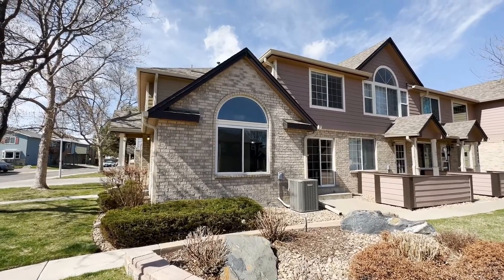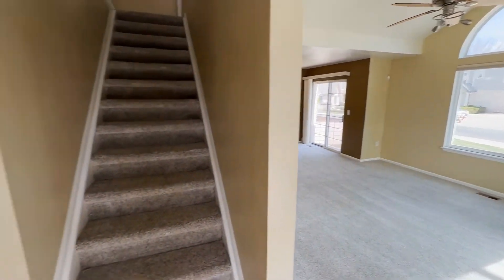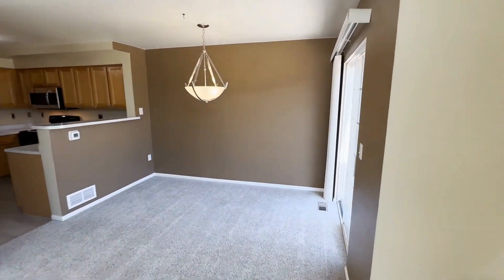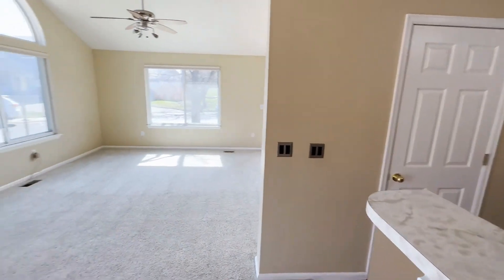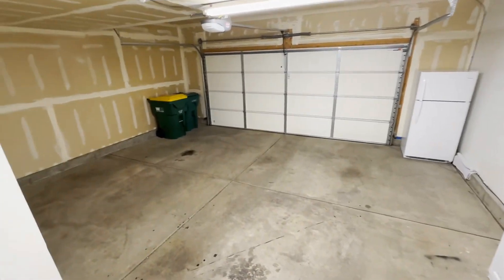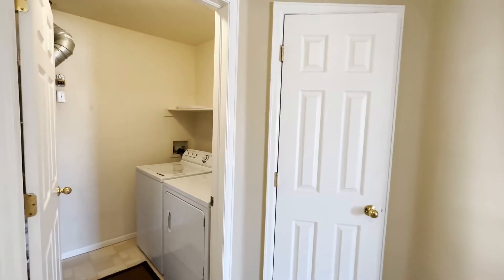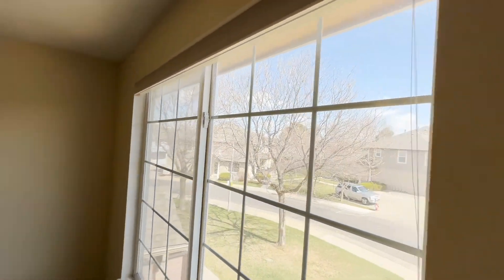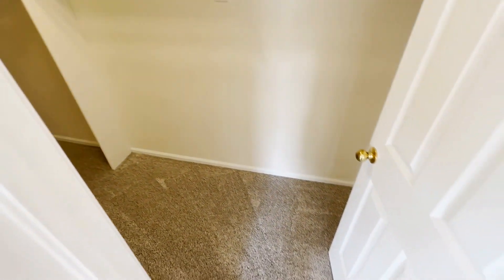Westminster Townhomes for Rent 2BR - 1081 West 112th Ave by Grace Property Management & Real Estate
Offering approximately 1,352 square feet of living space, this 2-bedroom townhouse features a well-designed floor plan that is complemented by a nice walk-out patio and a garage. Vaulted ceilings, nicely-painted walls, and lovely floors throughout fill this property with beauty. Upon entering, you will be welcomed by a staircase with plush carpeting and a half bathroom with a cute vanity. The spacious living room has a ceiling fan and large windows that allow an adequate amount of radiating light throughout. Just ahead of the living room are the kitchen and dining area where you can prepare nice meals. The kitchen is no less remarkable as it is equipped with plenty of cupboards, stainless steel appliances, a nice-sized pantry, and gorgeous countertops. Each bedroom has an ensuite bathroom upstairs. Other great features include a refrigerator and storage space in the garage, black-out window blinds, and a laundry room upstairs for your convenience. This is truly a must-see!

Looking for a property manager in Westminster? We do property management!

2200 E 104th Ave UNIT 105, Thornton, CO 80233